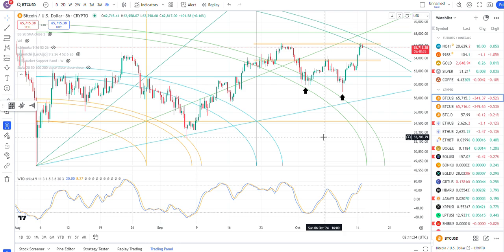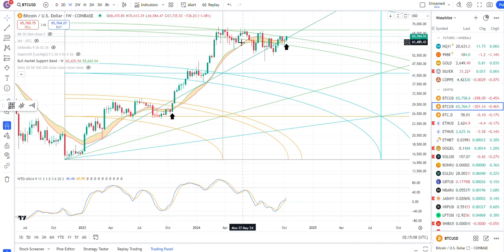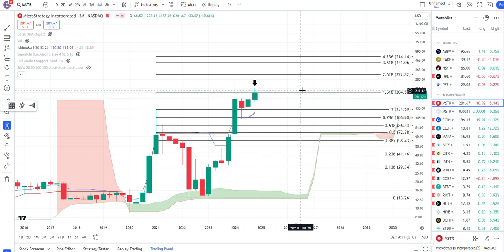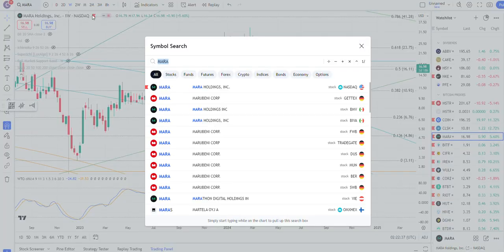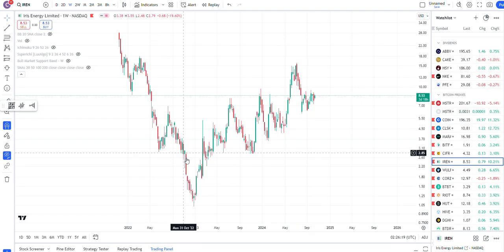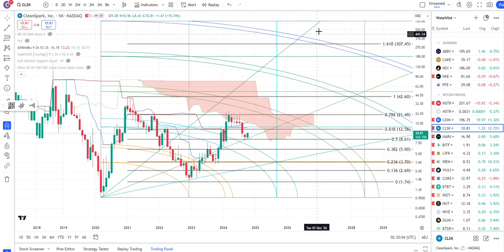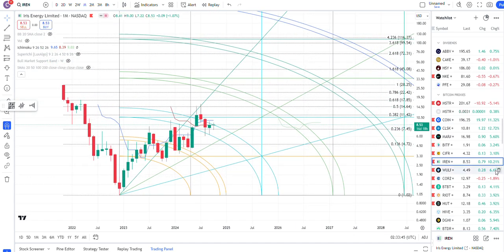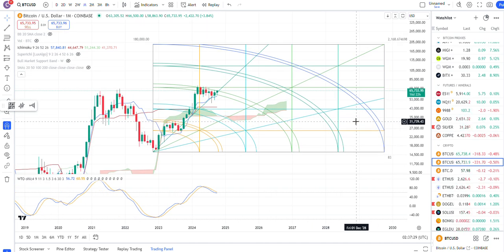Bitcoin going higher, and $MSTR rotation to Bitcoin miners?